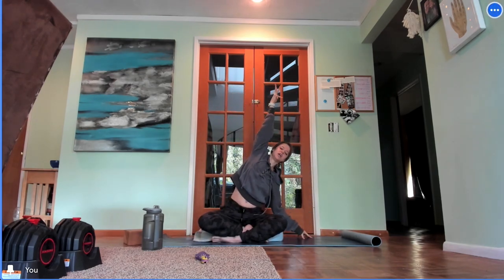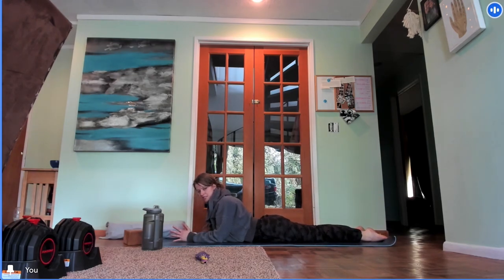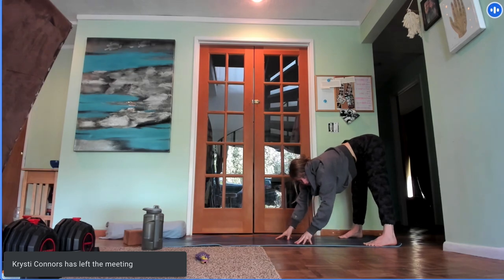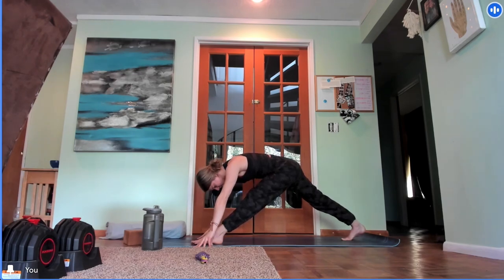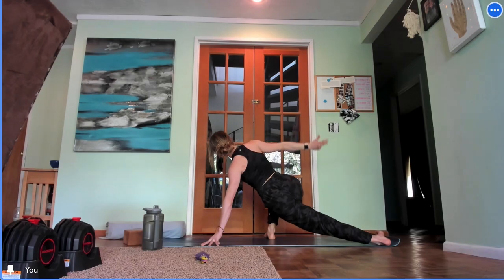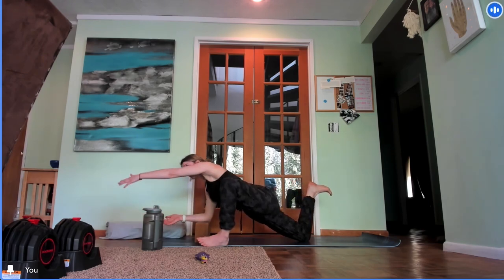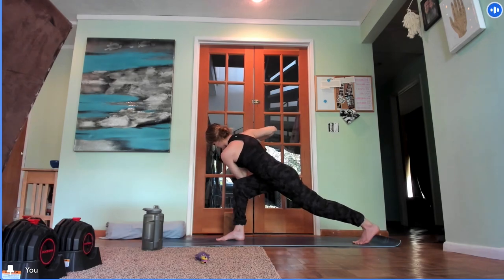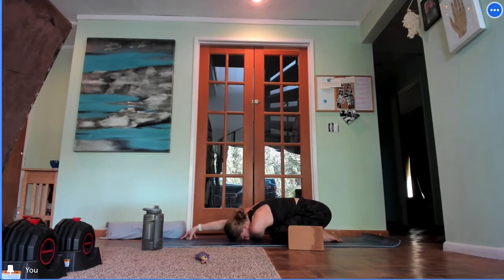45 minutes of yoga focused on rotation of the spine-TWIST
Decompress your spine by twisting through the thoracic spine! This class is a nice chill flow that includes a full body stretch that focuses on twisting.
Beginner friendly

Class includes:
▪Spinal Movements
▪Low lunges
▪Twisting
▪Quad stretches

Comment bellow what you like and what you'd like to see more of!

xoxo
Bri